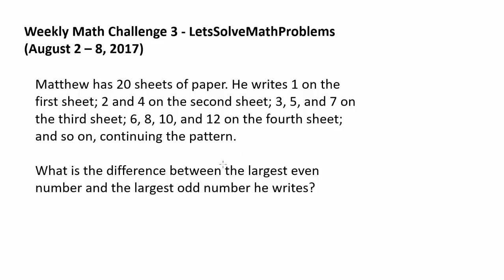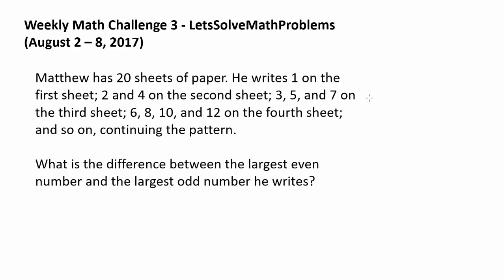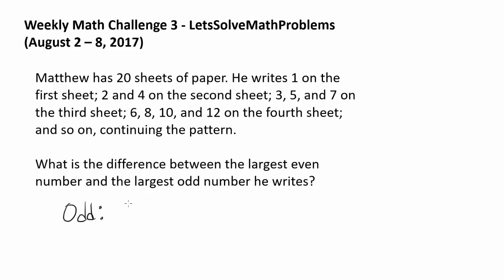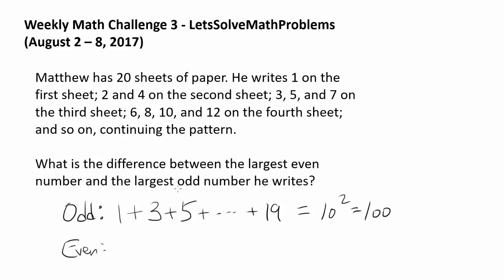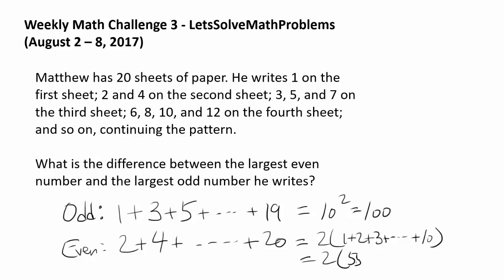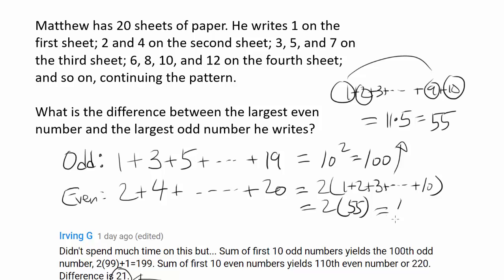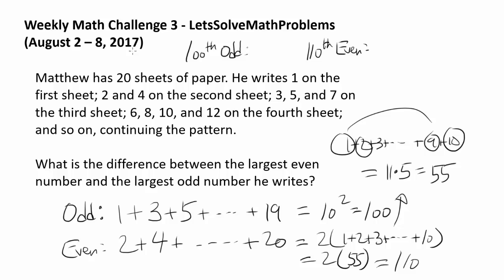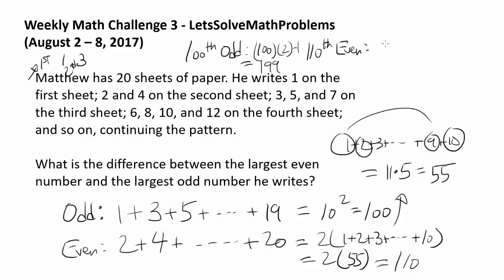Solution: Weekly Math Challenge 3 (August 9, 2017)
A big congratulations to Irving G for successfully solving this math challenge question!